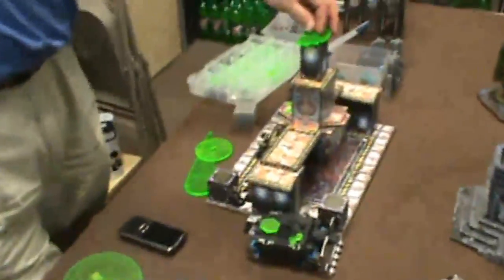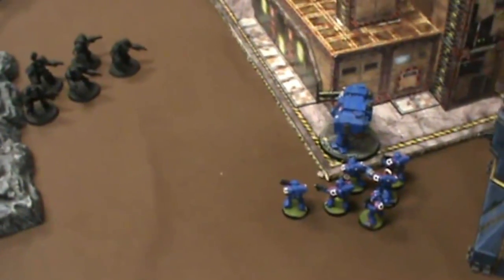CI - Battle Report 4 - Marines vs. Marines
Some 40K action this time as two Space Marine armeis square off! Who
will win?